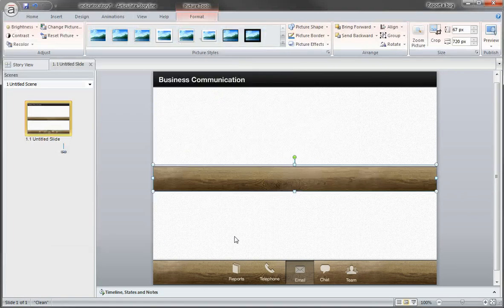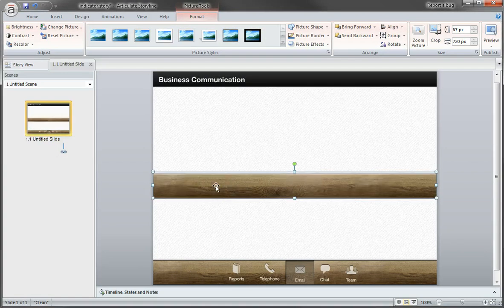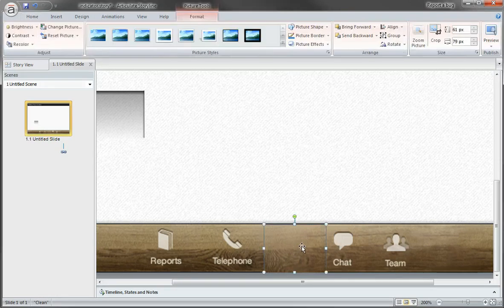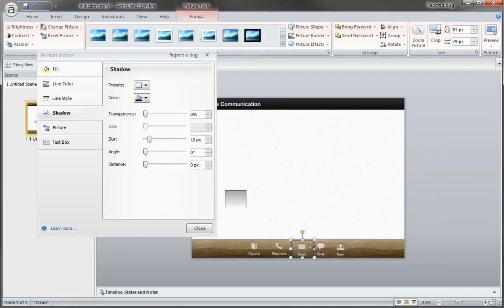How to create a custom indicator graphic in Articulate Storyline and PowerPoint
Another way to create a selector graphic in Articulate Storyline. Forum thread